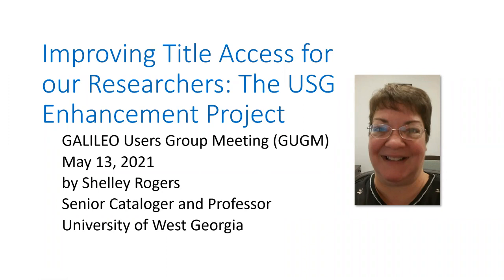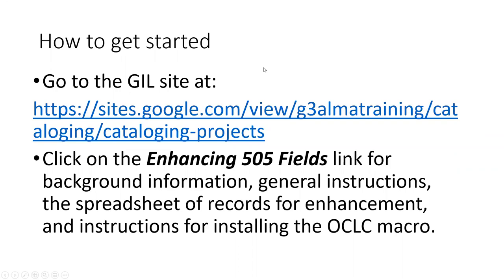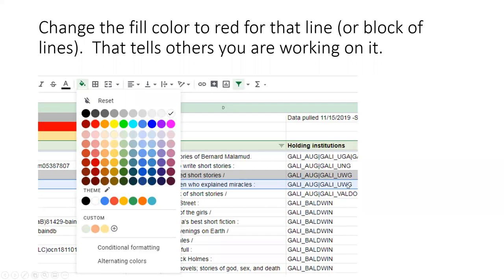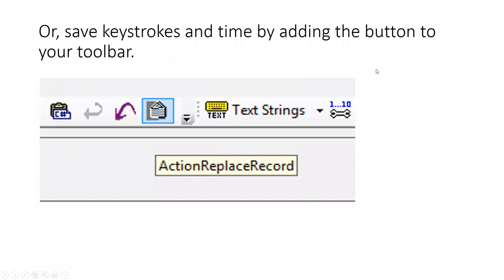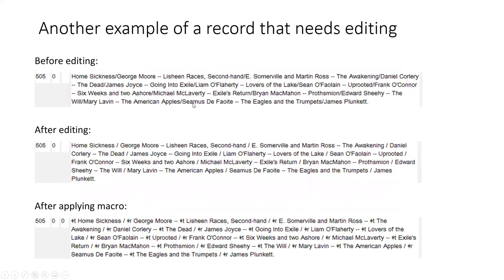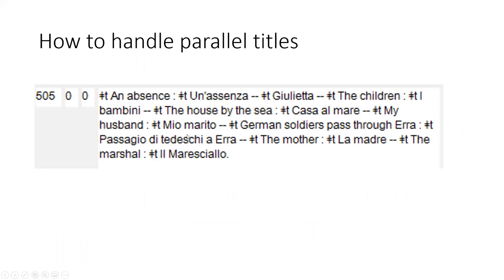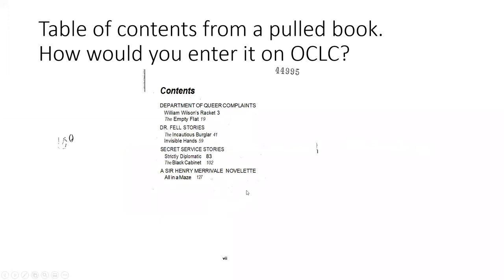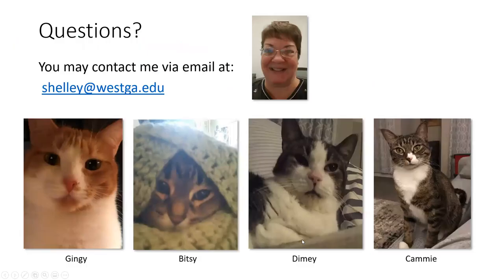GUGM 2021: Improving Title Access for Our Researchers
GIL Users Group Meeting 2021
Speaker: Shelley Rogers, University of West Georgia

Session Description: Overview of how USG catalogers can implement the enhancement project at their institutions. The enhancement project was approved by the USG Cataloging Committee in 2019 to improve title access in Primo to resources which contain multiple titles.